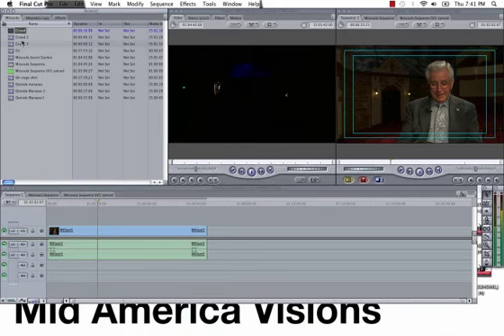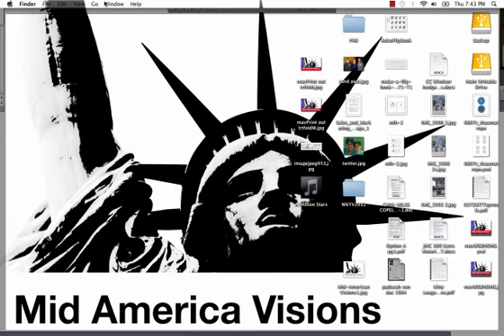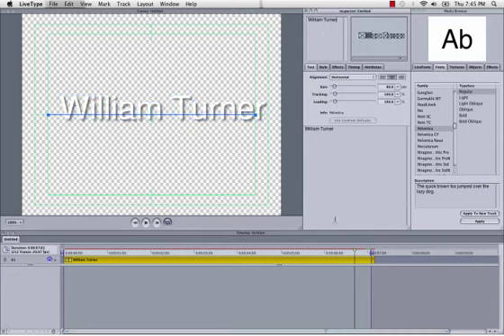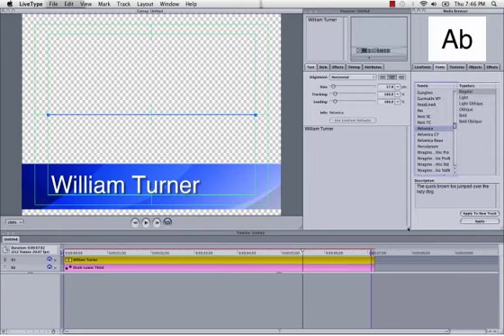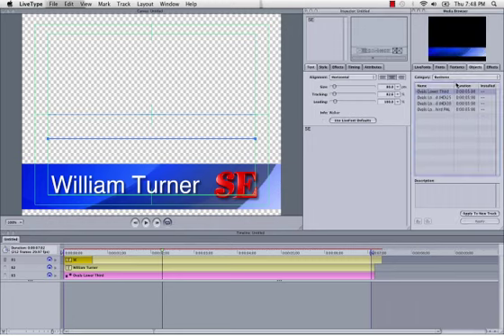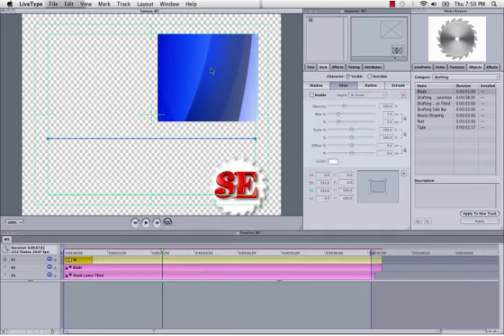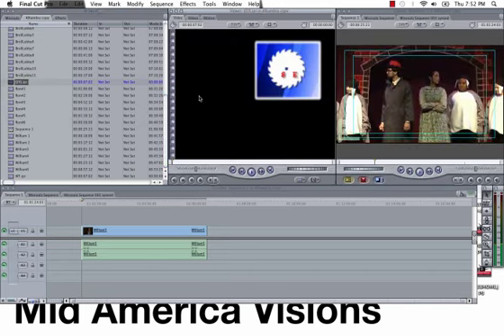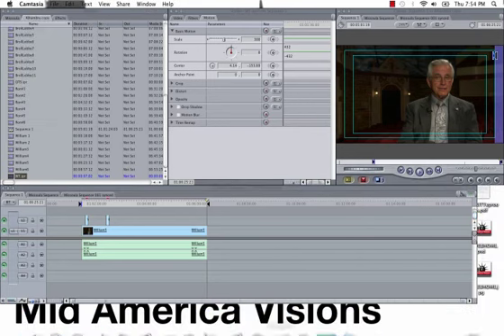Final Cut Pro Tutorial Lower third & OTS.mp4